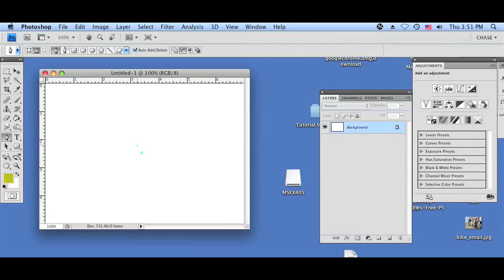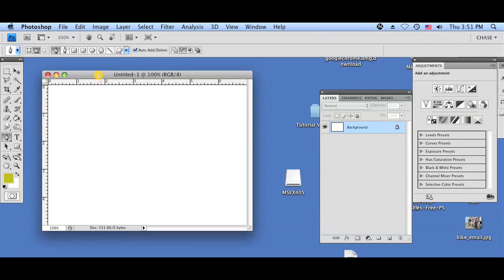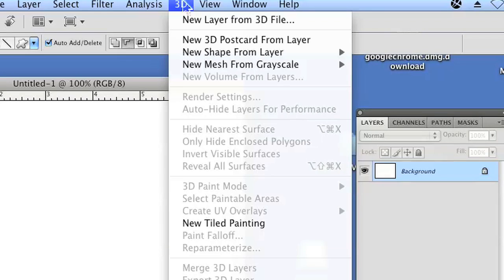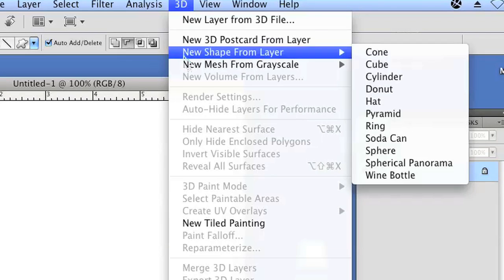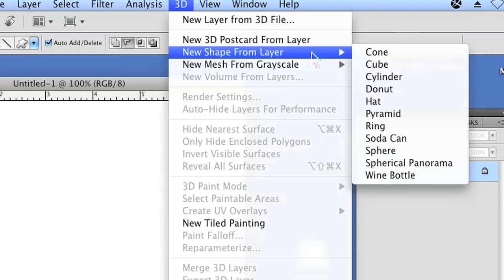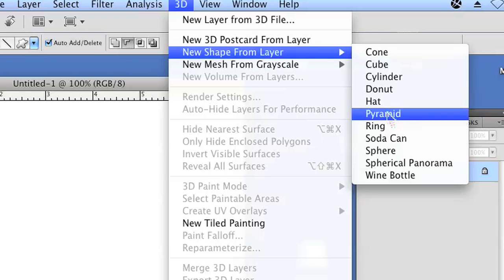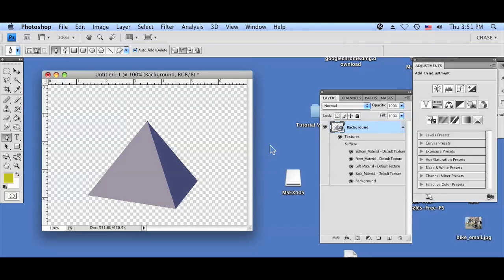How to Make a Pyramid in Photoshop : Using a Mac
Making a pyramid in Photoshop requires you to start with a new blank document. Find out how to make a pyramid in Photoshop with help from a well-versed app developer in this free video clip.

Series Description: Mac computers are great for a variety of different purposes, from Web design to graphic design and everything in between. Learn how to perform various functions on your Mac OS X computer with help from a well-versed app developer in this free video series.